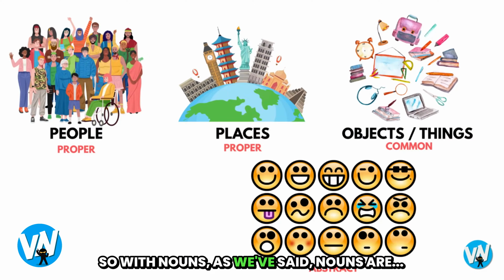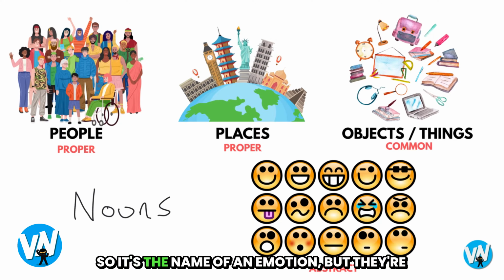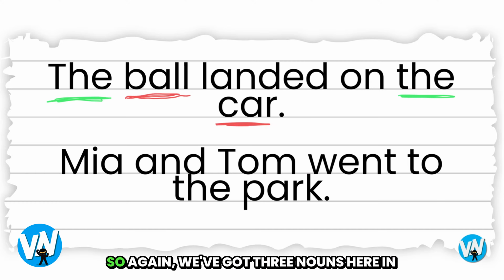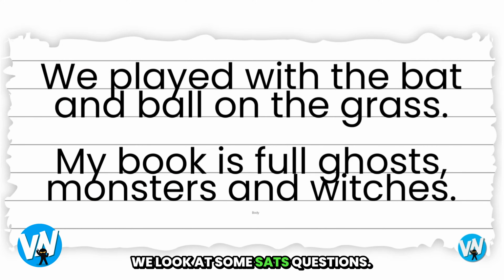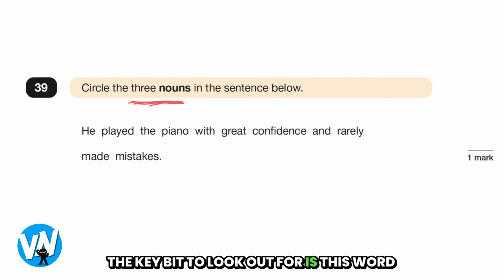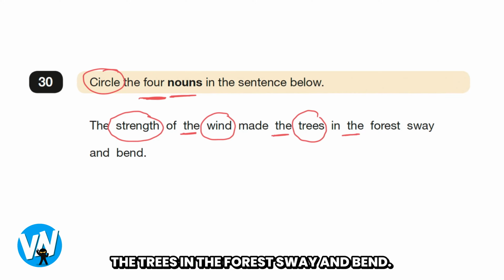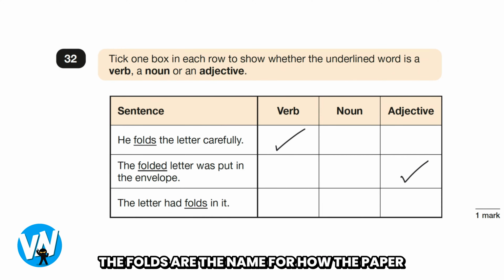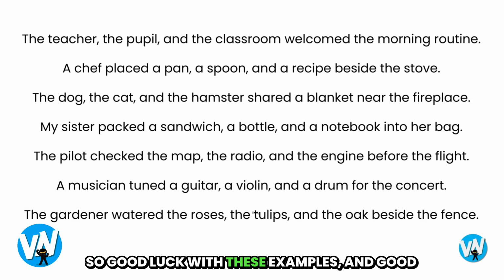Nouns - 16 Weeks of SATs - SPaG / GPS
In this lesson, we break down nouns in a clear, SAT-friendly way. You’ll learn what nouns are, the different types of nouns you might be tested on in Year 6 SATs, and how to spot them quickly in sentences. We’ll also go through examples and SAT-style questions, and finish with a short practice quiz to check your understanding.